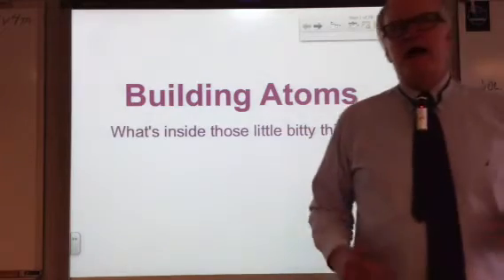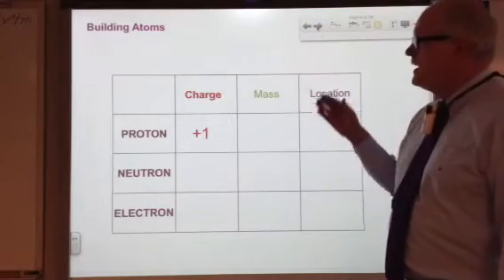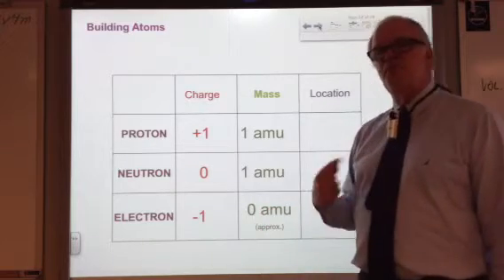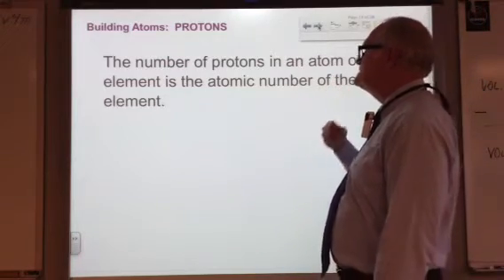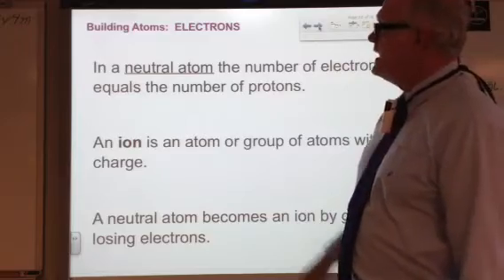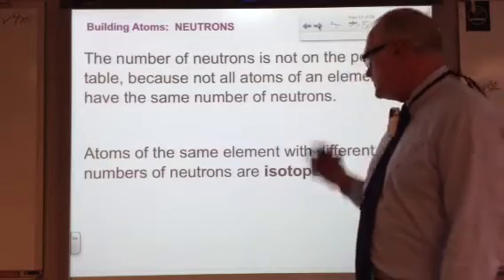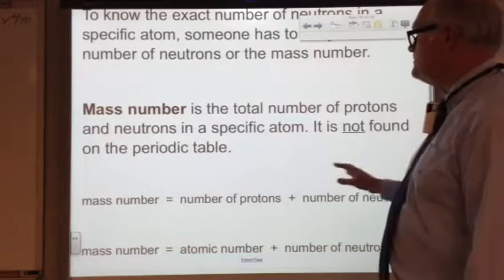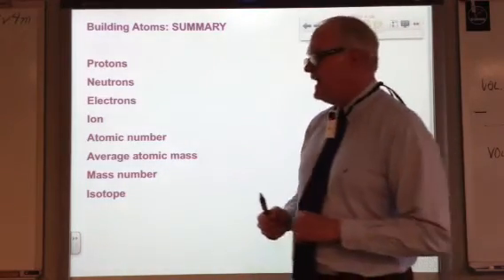Building Atoms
Basic review of subatomic particles for first year high school chemistry students